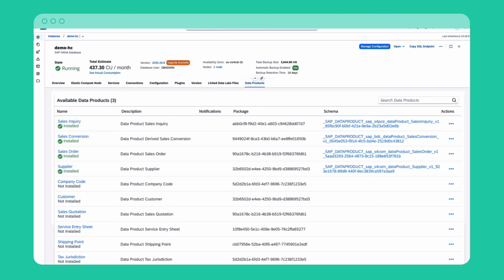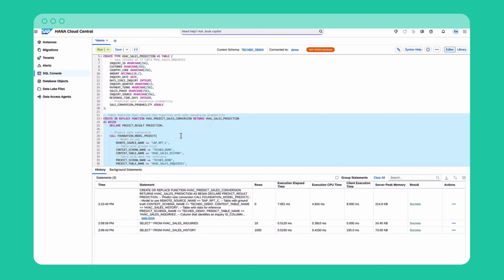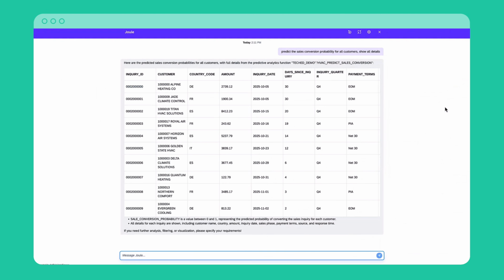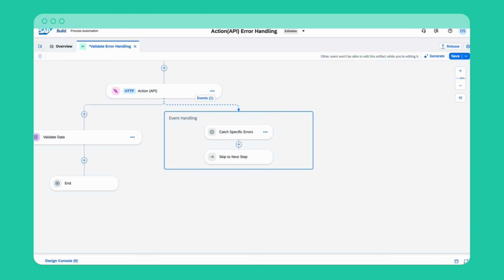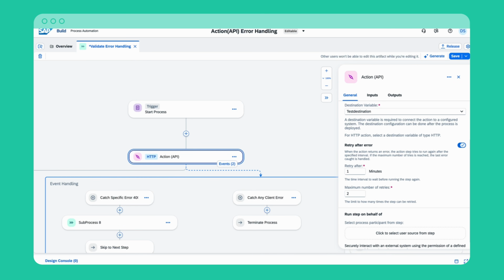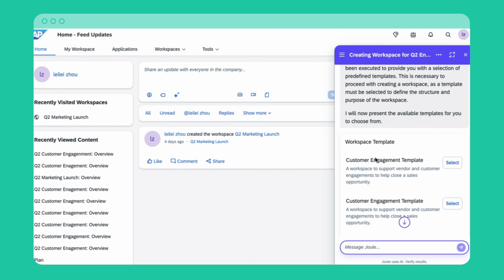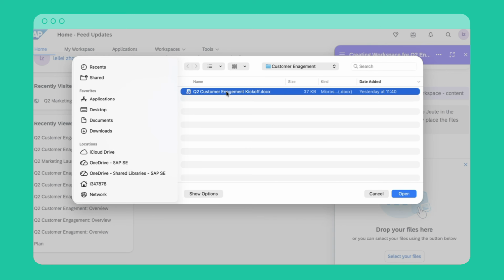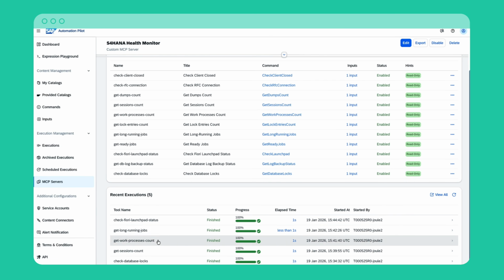What's New in SAP BTP: Data & Discovery Agents | Q1 2026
Welcome to SAP BTP Innobytes, your quick-hit series for the latest platform updates that help teams build, integrate, automate, and innovate faster, while keeping governance and security front and center.

In this first 2026 edition, we highlight new capabilities across data, integration, automation, and Joule experiences on SAP Business Technology Platform (SAP BTP). You’ll see how these updates can help developers, data users, and ops teams reduce friction, cut ambiguity, and move from insight to action faster, including:

✅ Explore data in SAP HANA Cloud using Data and Discovery Agents, even without deep knowledge of underlying objects
✅ Use a knowledge graph and Joule to translate questions into executable SQL and return results quickly
✅ Expand connectivity with new SAP Integration Suite adapters, including BambooHR and Microsoft Outlook, plus Edge Integration Cell additions
✅ Make automation more predictable with deterministic API error handling in SAP Build Process Automation
✅ Work more naturally in SAP Build Work Zone by asking Joule to create workspaces, invite colleagues, and upload files
✅ Turn repeatable ops tasks into agent-driven execution with SAP Automation Pilot, MCP servers, and a Joule Ops Agent

Chapters
00:00 - Intro
00:11 - SAP BTP Innobytes: Q1 2026 kickoff
00:37 - Data and Discovery Agents overview
00:42 - Data products, prediction table, and conversion probability
01:17 - Knowledge graph + ask Joule in natural language
02:03 - Beta availability note
02:16 - New SAP Integration Suite adapters
02:59 - Edge Integration Cell updates: File + OFTP2 adapters
03:35 - Deterministic API error handling in SAP Build Process Automation
05:31 - Joule in SAP Build Work Zone: create, invite, upload
07:35 - Agentic ops with SAP Automation Pilot, MCP servers, and Joule

👉 Learn how to work with Joule in SAP Build Work Zone
👉 Read From Automation to Agentic Ops (MCP servers in SAP Automation Pilot)

About SAP:
As a global leader in enterprise applications and business AI, SAP stands at the nexus of business and technology. For over 50 years, organizations have trusted SAP to bring out their best by uniting business-critical operations spanning finance, procurement, HR, supply chain, and customer experience.